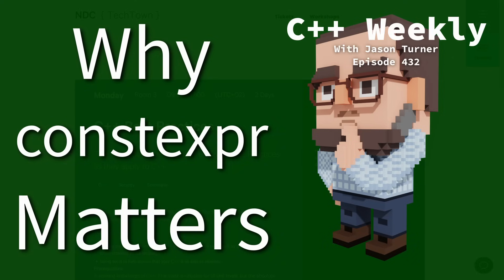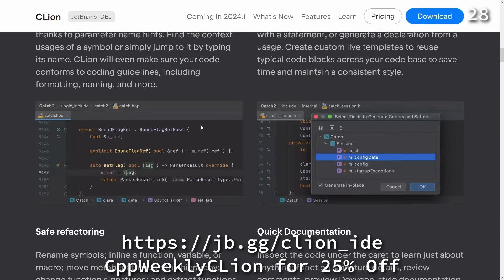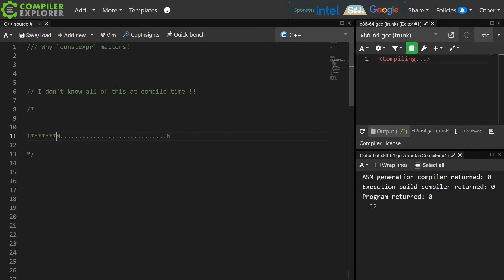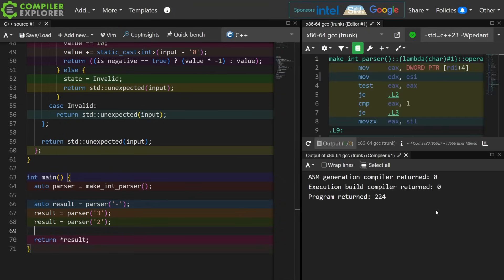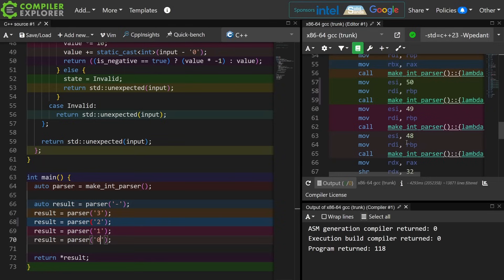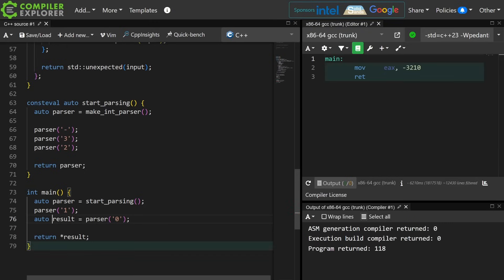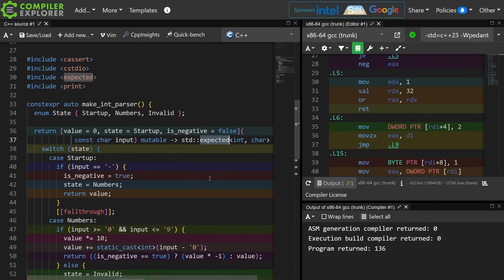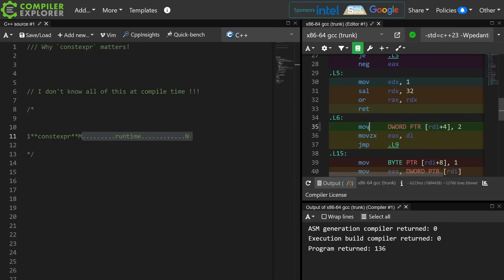C++ Weekly - Ep 432 - Why constexpr Matters